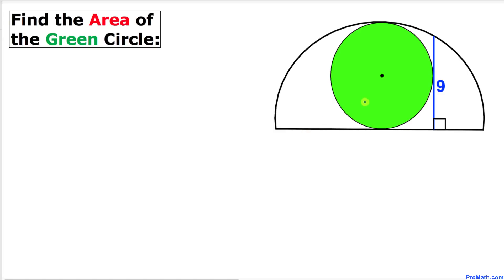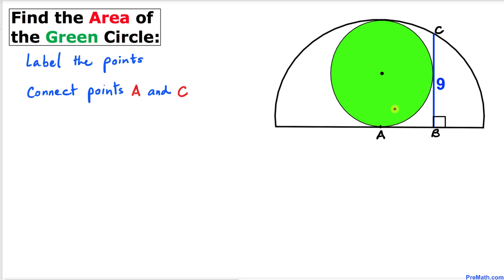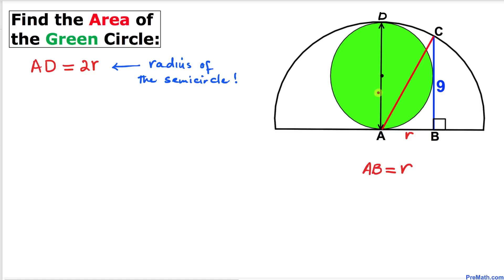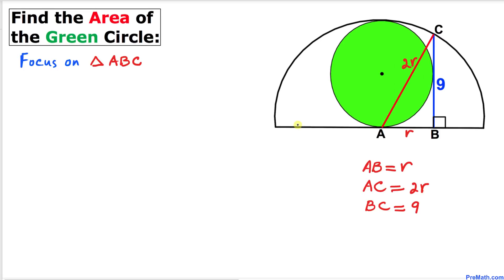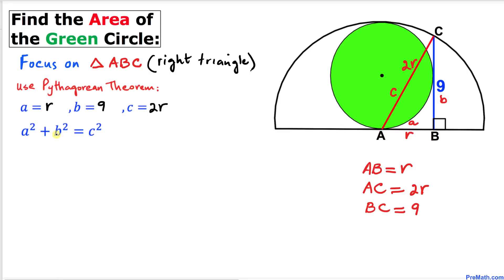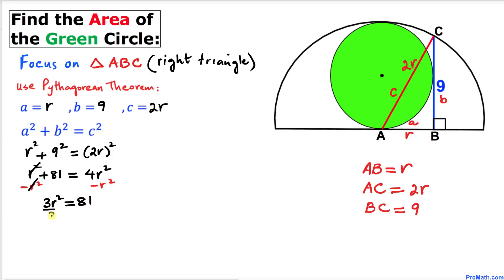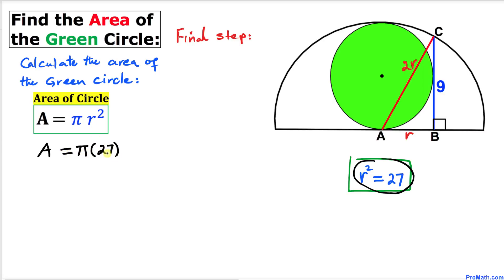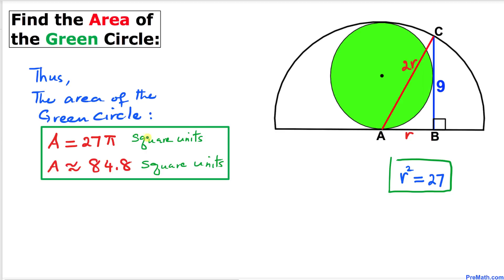Calculate the Area of the Green Circle Inside of a Semicircle | Fast & Easy Tutorial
Learn how to find the area of the green circle by using the Pythagorean Theorem. Step-by-step explanation by PreMath.com